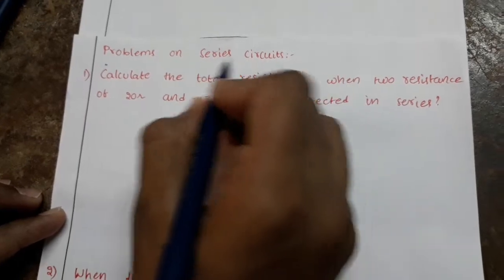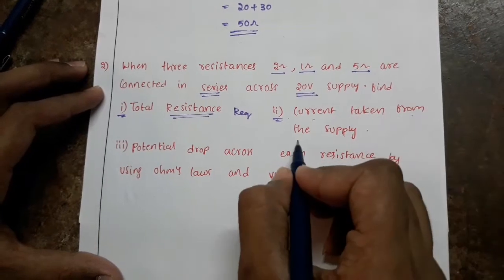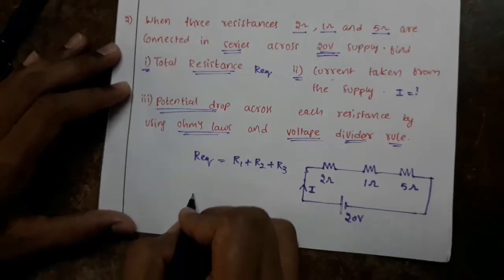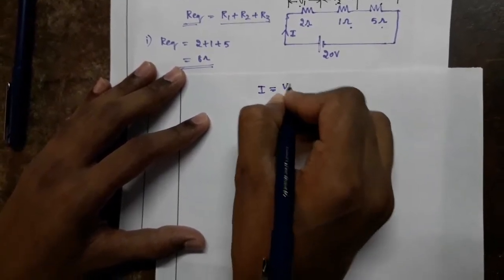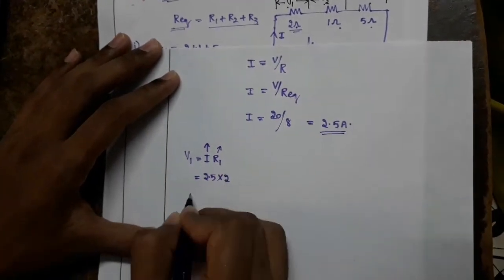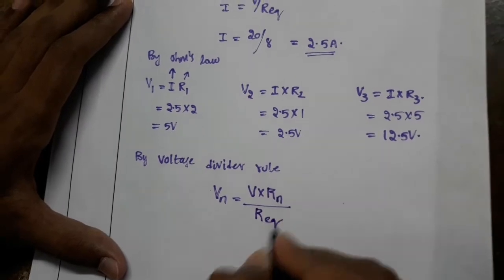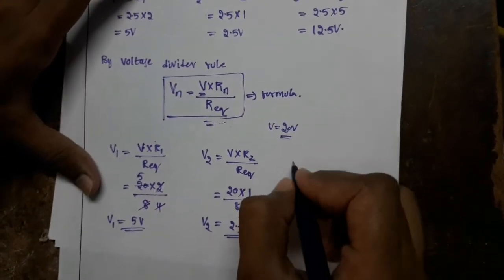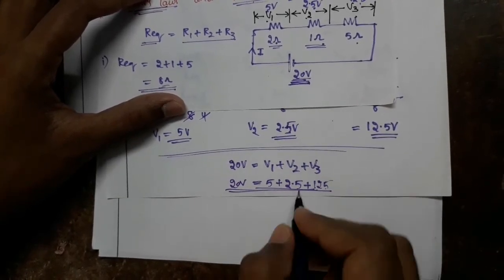SSC JE|L-16|ELECTRICAL CKTS|PROBLEMS ON SERIES CONNECTION OF R'S|COVID|LOCKDOWN|PAYYAVULA SAIPRAKASH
todays topic:SSC JE|L-16|ELECTRICAL CKTS|PROBLEMS ON SERIES CONNECTION OF R'S|COVID|LOCKDOWN|PAYYAVULA SAIPRAKASH

important questions 4 from Ssc Je previous year question papers|payyavula sai solar|ssc je|Electrical |corona updates.

important questions 3 from Ssc Je previous year question papers|payyavula sai solar|ssc je|Electrical |corona updates

Do you want to know what will happen and whats happening in the world due to corona In Eng?| Electrical | payyavula saiprakash

To find open circuit voltage, short circuit current ,current at max power and voltage at max power of the solar panel.